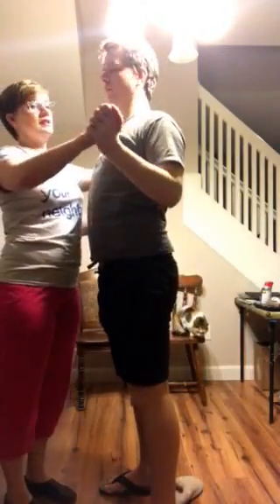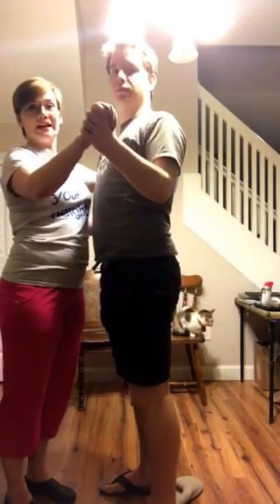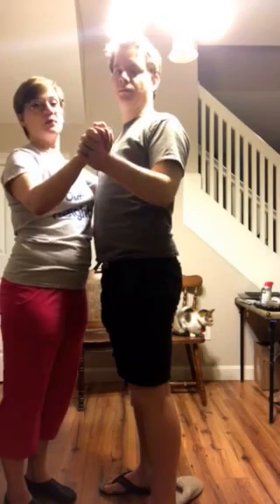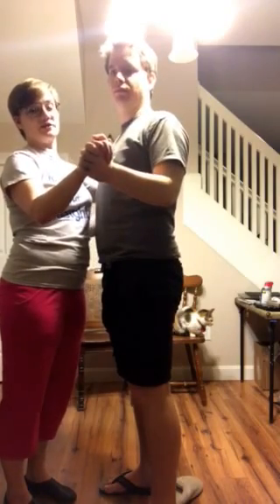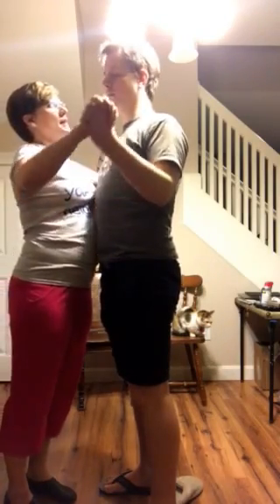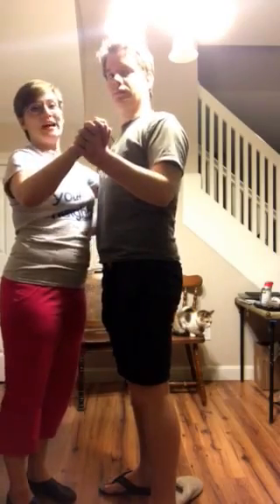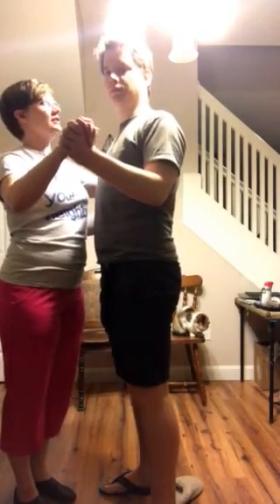BOG Choreography: Salt & Pepper Solo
Hey, Salt & Pepper Shakers! This is your choreography for the second dance break. Please review it to make sure you are on the right feet and facing the right direction every week until performances. See you at rehearsal!